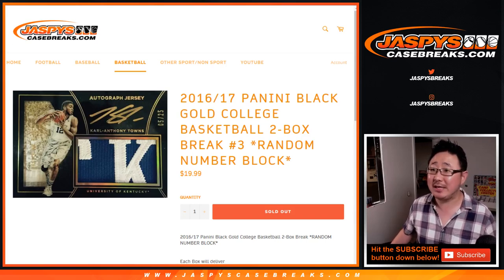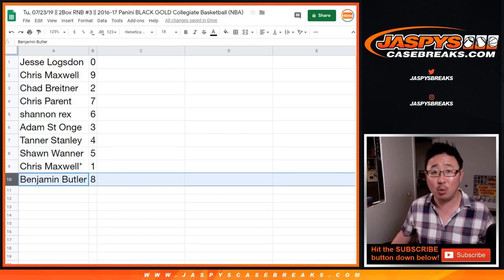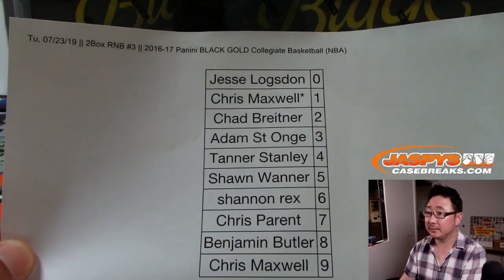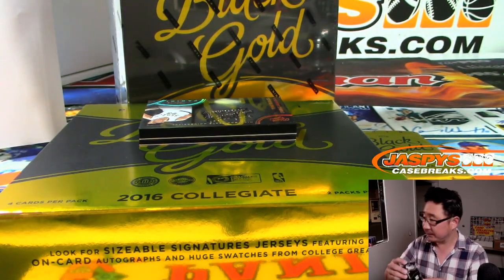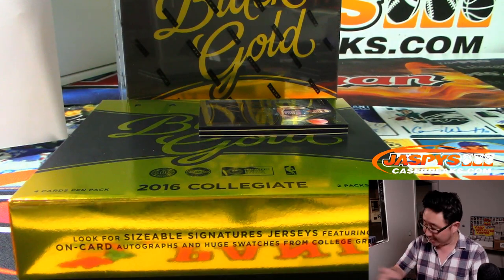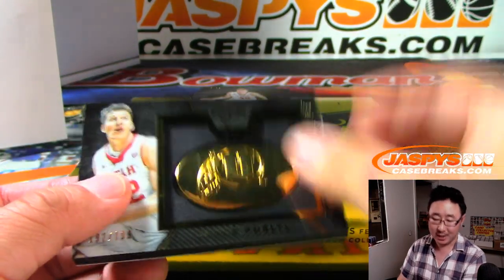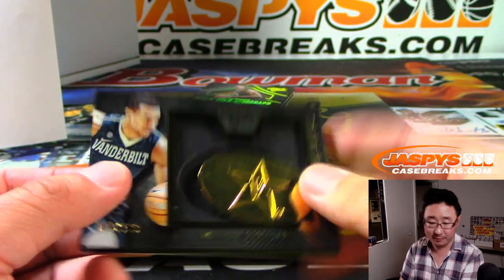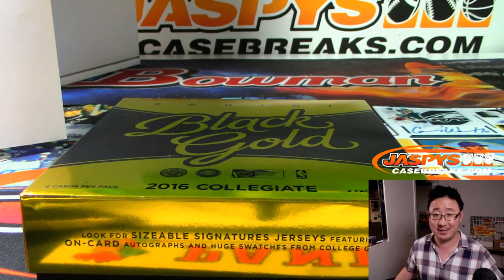Tu, 07/23/19 || 2Box RNB #3 || 2016-17 Panini BLACK GOLD Collegiate Basketball (NBA)